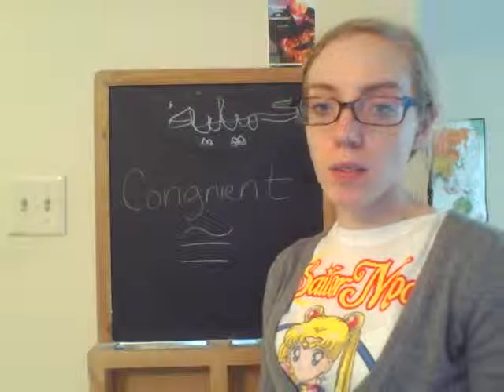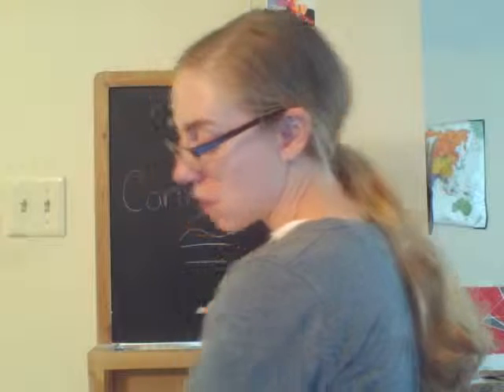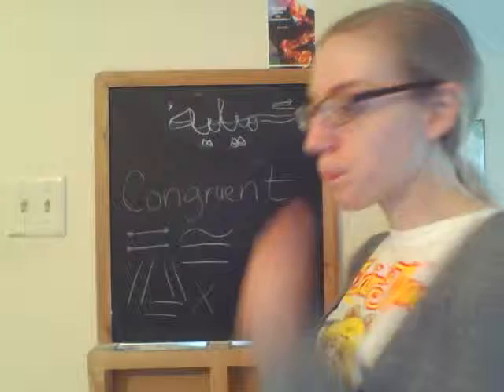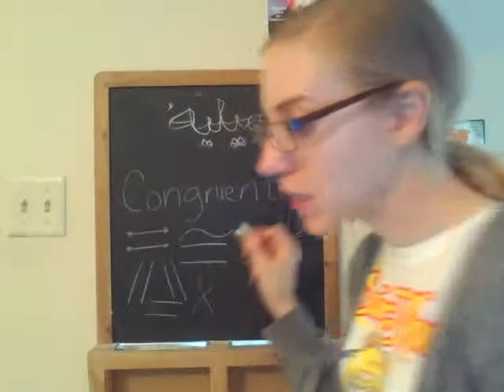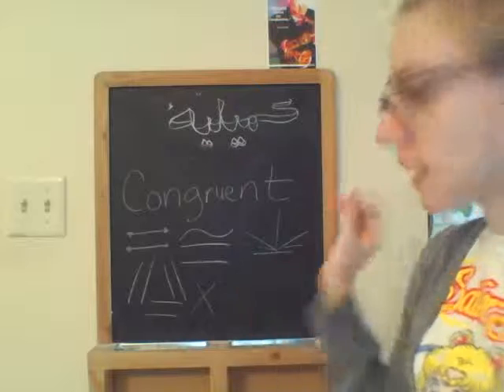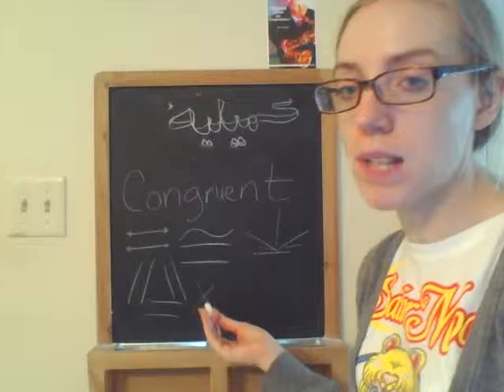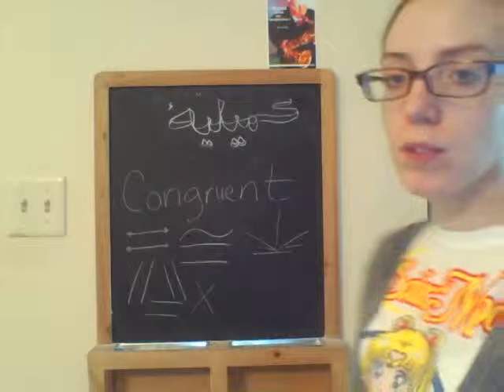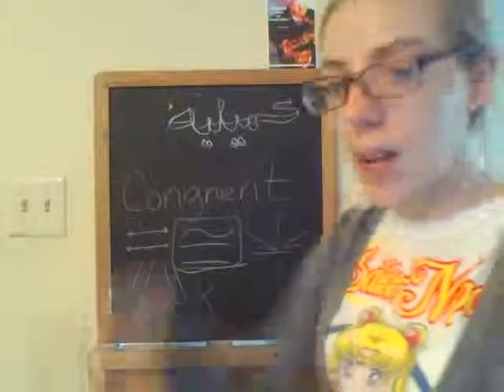Houston Community College 308 MATH CLUB REVIEW VIDEO STUDY 33